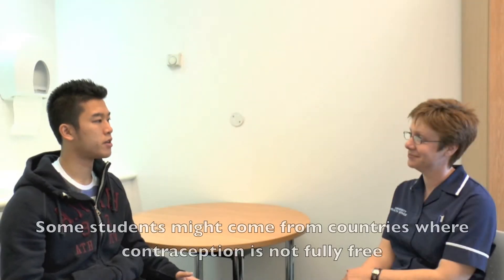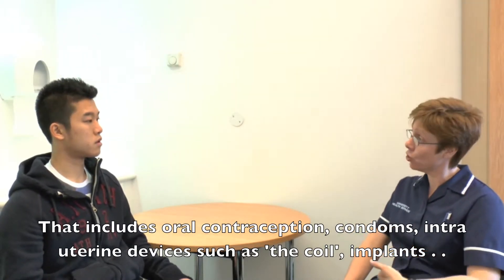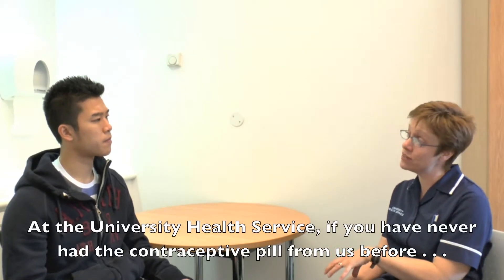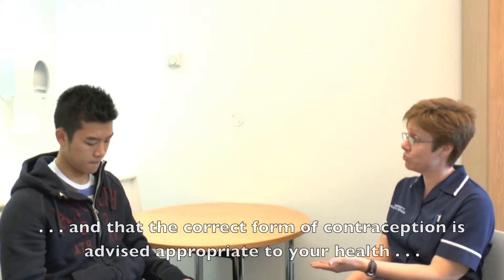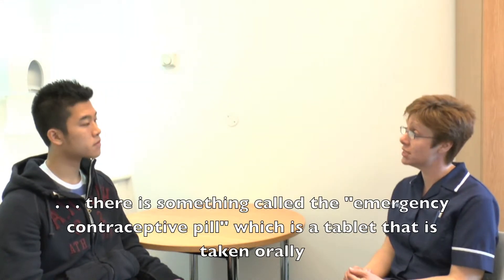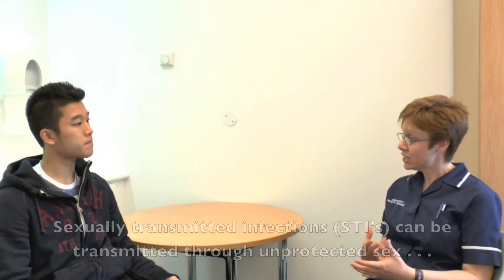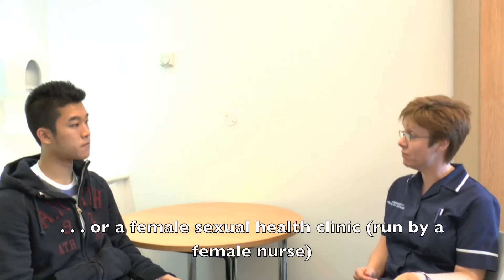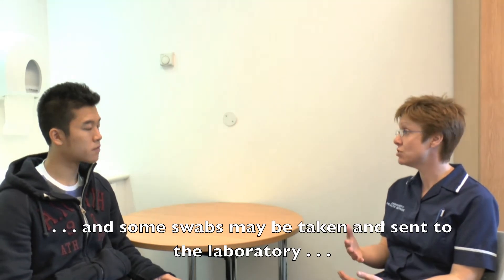UHS Video 2013 Sexual Health Edit English Subtitles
Advice for International Students at The University of Sheffield: Obtaining contraception and advice about sexual health.